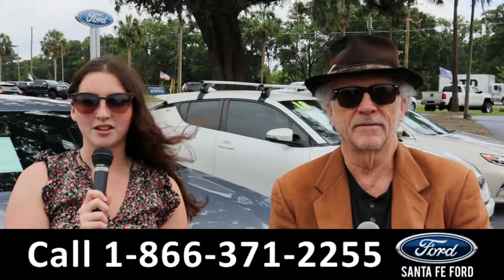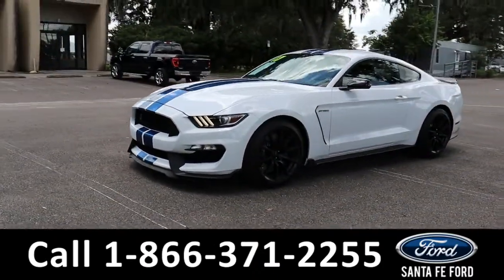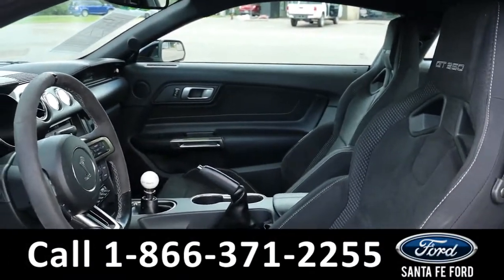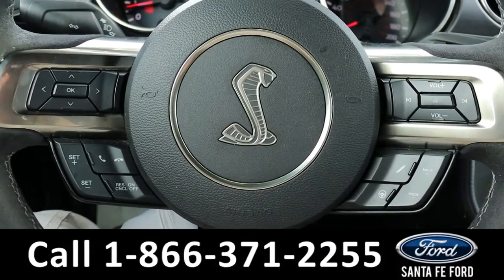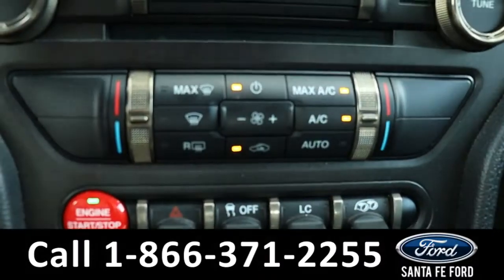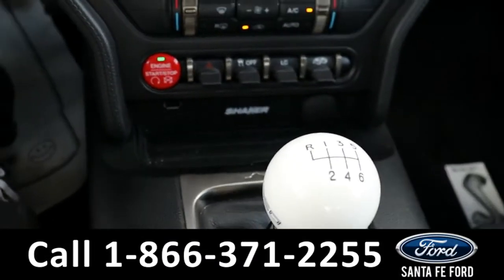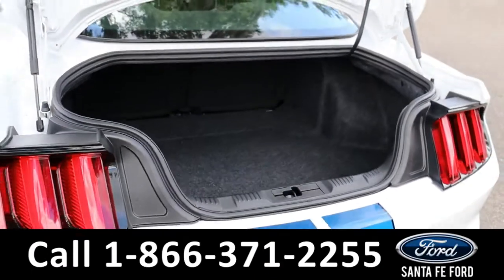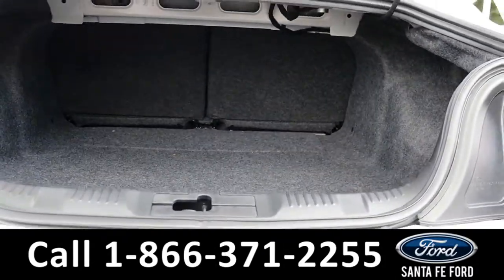Ford Mustang GT-350 Alachua Gainesville Fl 1-866-371-2255 Stock# G-41837Q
Used 2017 Ford Mustang GT-350 Alachua Gainesville Fl 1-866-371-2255 Stock# G-41837Q

video videos Ford Mustang GT-350 Alachua Gainesville Fl